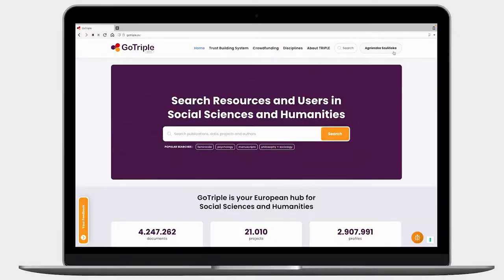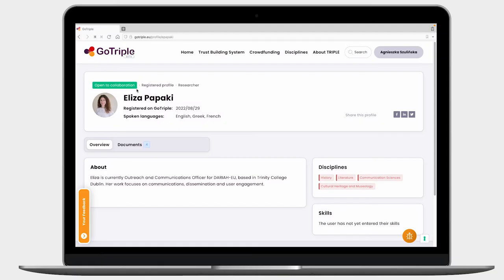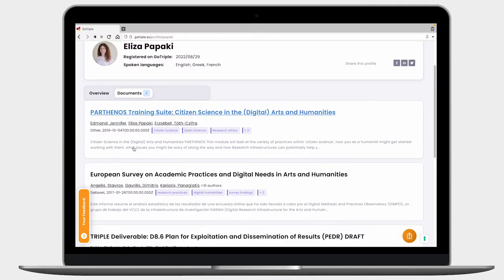Public Profile Settings (TRIPLE Video Tutorial Series)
In this tutorial series, researcher Agnieszka Szulińska and Research Infrastructure Coordinator Edward Gray discuss gotriple.eu. This episode explores the opportunities GoTriple offers for the creation of a public profile.

DOI: 10.5281/zenodo.7382552